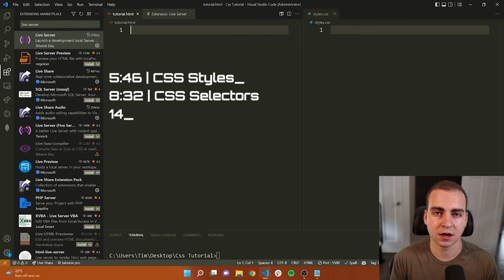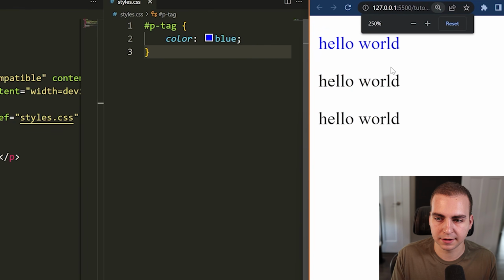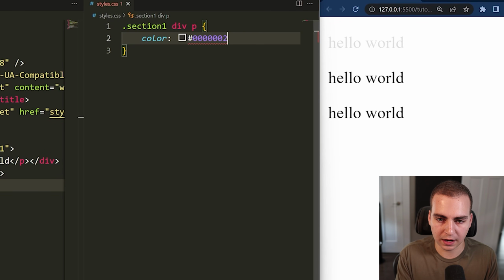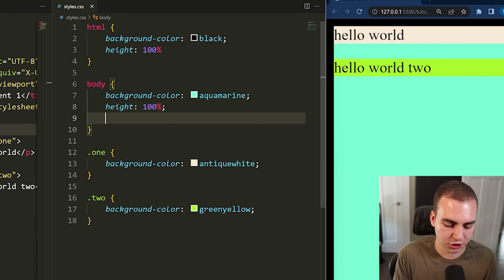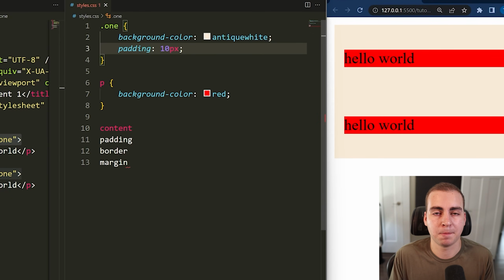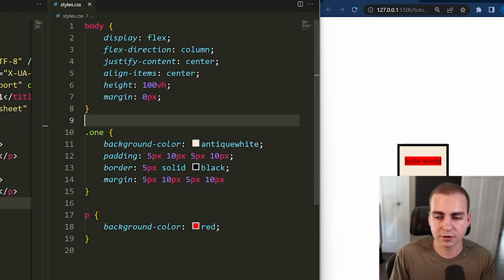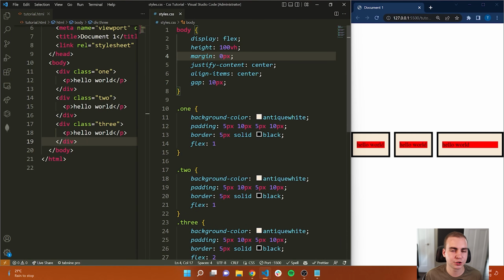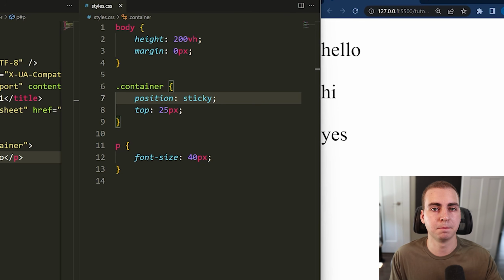CSS For Non-Web Developers - Tutorial - Part 1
If you don't consider yourself a front end web developer, you're not alone! I never used to want to learn CSS, but recently I've had to learn the basics of CSS so that I could do quite a bit of styling. I've realized that 90% of everything I've ever needed to do comes down to about 10-20 basic CSS properties that are super easy to learn and memorize. In this video I'll be showing what these properties are and how to use them, and in the next video in this series, I'll go through detailed examples of them. I hope you enjoy the video!

⭐️ Timestamps ⭐️

00:00 | Introduction
04:02 | Environment Setup
05:46 | CSS Styles
08:32 | CSS Selectors
14:21 | Colors and Backgrounds
18:52 | Block Vs. Inline
21:28 | Widths and Heights
31:22 | Box Model
37:25 | Flex Box
49:12 | Positioning and Z-Index

🔗Links🔗

⭐️ Tags ⭐️
- CSS
- CSS Tutorial
- Non-Web Developer